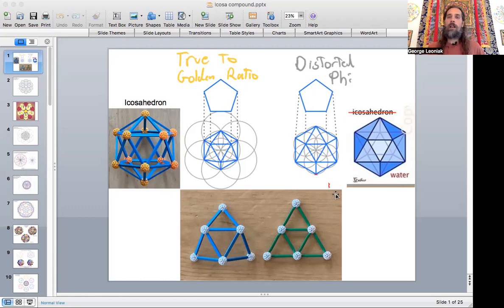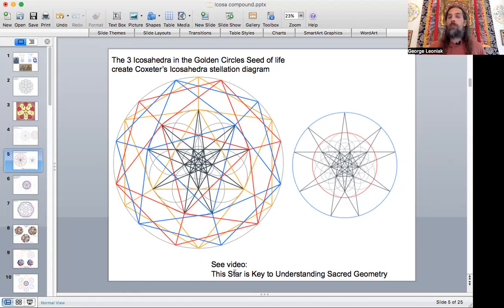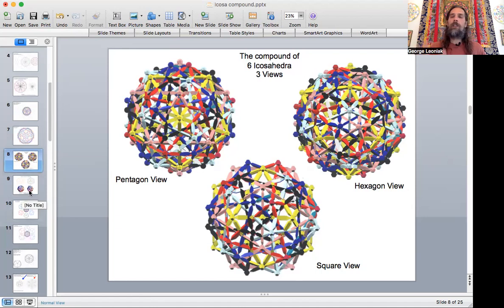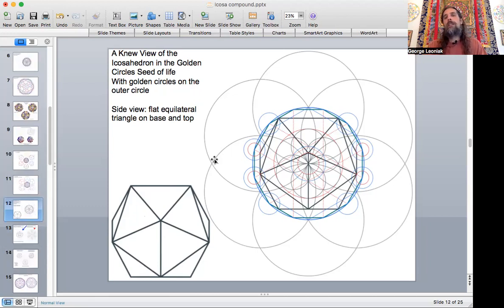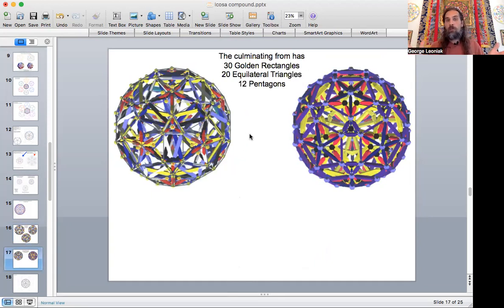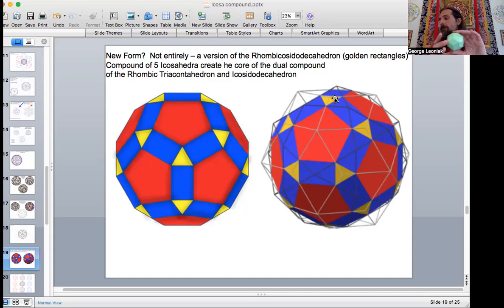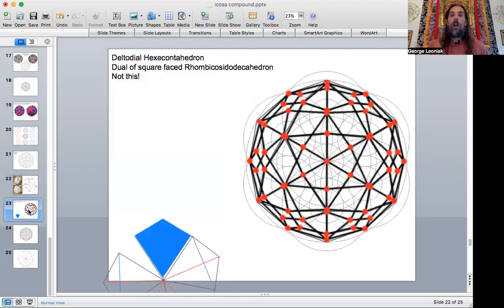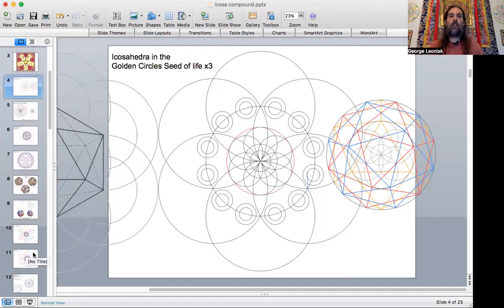The Icosa Connection: Discovering the Forms within the Forms. The Geometry of What is Often Missed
In this video I take you on a geometric journey to discover the incredible compound of 5 Icosahedra.  I provide an overview of how such a complex structure can be drawn using traditional sacred geometry techniques that included golden ratio circles in a Seed of Life pattern.  The golden ratio circles allow the ability to draw an icosahedron (20 sided platonic solid) that maintains phi proportion in the 2-d drawing.  I then show how a compound of 3 Icosahedron is created and then jump up to 6.  The last 3 Icosahedron are form a perspective that I've not see drawn before suing sacred geometry.  I then integrate the  compound of icosahedra with the compound of 6 dodecahedra and make a compound of 6 Rhombic triacontathedron (one triacontahedron is a compound of one dodecahedron and Icosahedron).

Although the from got rather complex the video culminates by showing how all the underlying geometric structures described led to a simplified form that contained all of them.  Culminating from is based on the compound of the 1 rhombic triaconathedron and 1 icoshidodecahedron.   With just those 2 forms all the others are contained within!

So be prepared for quite a ride.  There are many drawings and forms that I show to make it visually engaging.  I also discuss the importance of adding golden ratio circles to classic well known sacred geometry templates as they are a key aspect of developing a deeper pattern language that relates to discovering the geometric forms of creation.  There is so much more to discover with them and I hope you are inspired to have fun with them too.